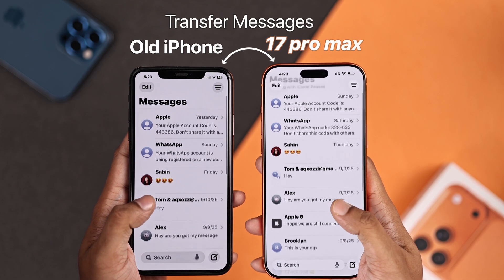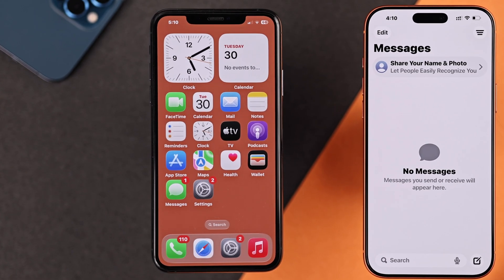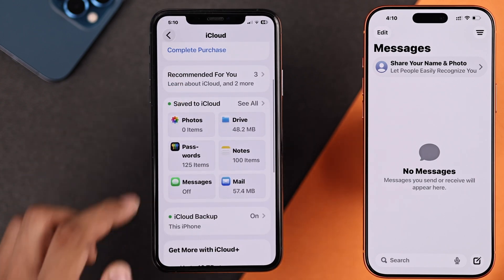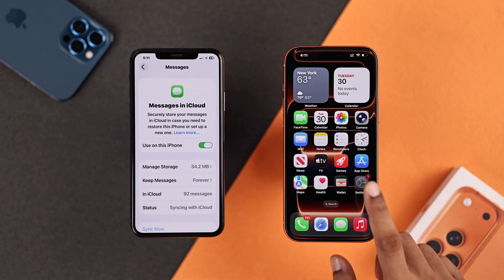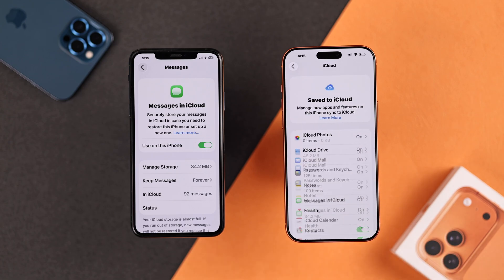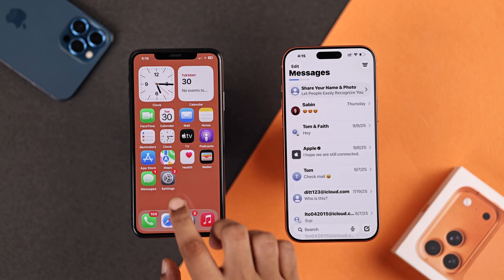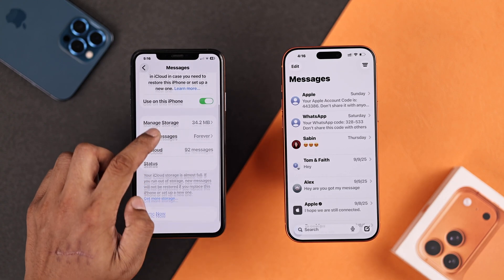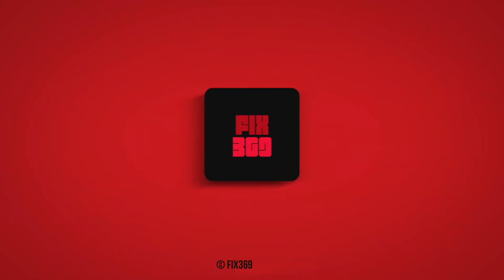How to Transfer Text Messages From Old iPhone to New iPhone 17 Pro Max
Looking for a way to transfer all messages, including text, sms, iMessage, and more, to your new iPhone 17 Pro Max, 17 Pro, and 17 from your Old iPhone, so you don’t lose any precious messages?

Can’t find a way to back up all text messages from any old iPhone, including iPhone 16, 15, 14, 13, 12, and 11 Pro Max, and restore them on your iPhone 17 series phone? No worries, simply follow the 2-step easy guide to move all messages from your old iPhone to your new iPhone 17 Pro Max. We’ll also show you what to do if old messages are not synced to the new iPhone, so you can easily export them.

0:00 Intro: Transfer Text Messages From Old iPhone to New iPhone 17 Pro Max
0:09 Step 1: Backup messages on old iPhone
0:34 Step 2: Restore messages on iPhone 17
0:54 What to do if the messages are not synced